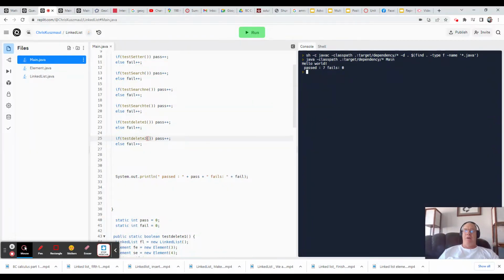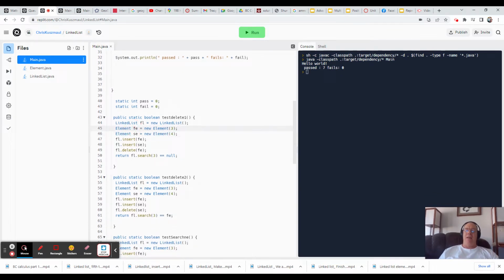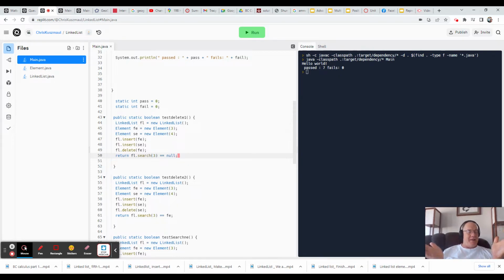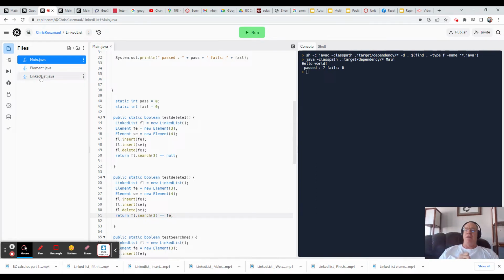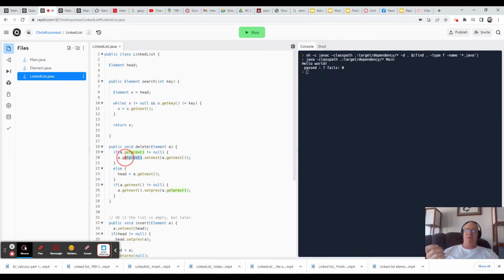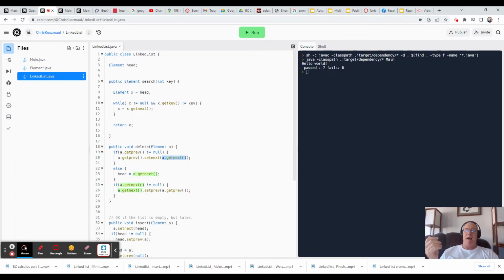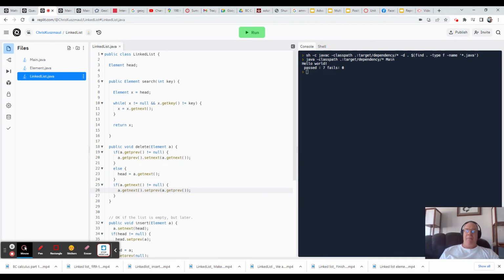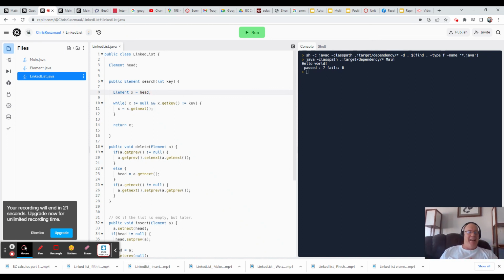Linked List part 11: Delete operation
And yes, Professor Rivest is still with us.